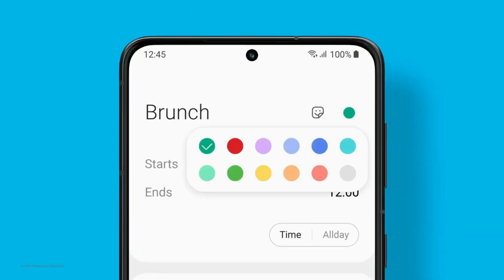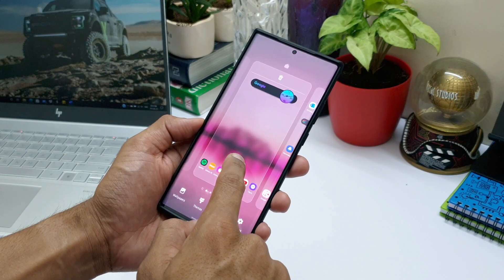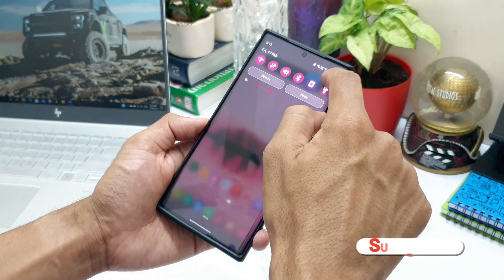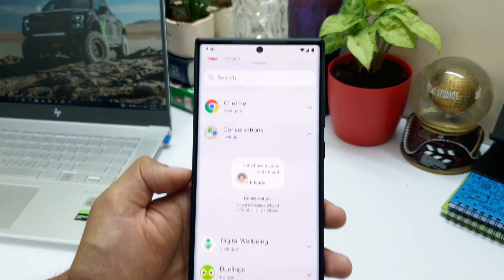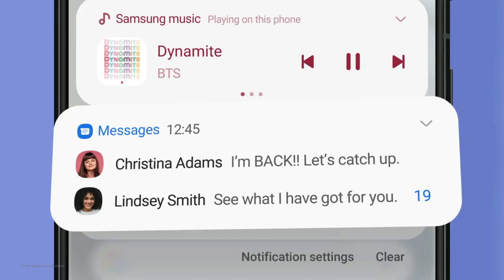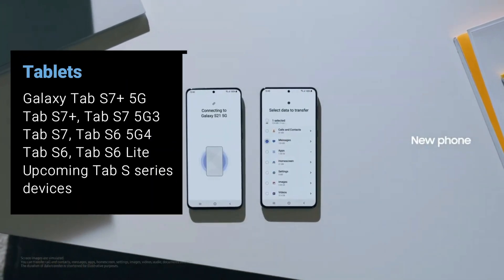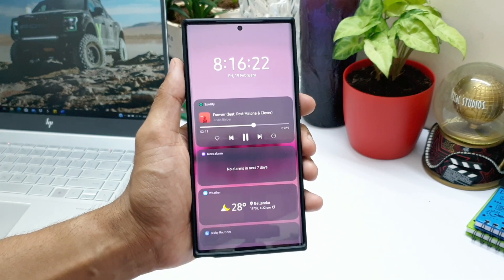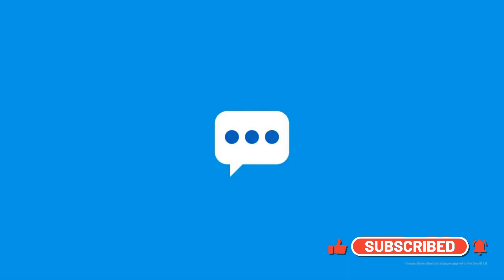Samsung One UI 4.0 - Eligible Devices !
We are awaiting for samsung One UI 3.0 & 3.1 on some of the galaxy phones and the android 12 developer preview is already out. Samsung is expected to start working on this soon and the Beta versions of One UI 4.0 will start rolling out during the fag end of this year. Here is a list of eligible samsung phones for One UI 4.0

Best widgets